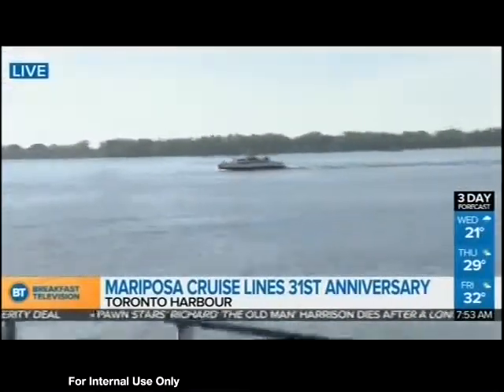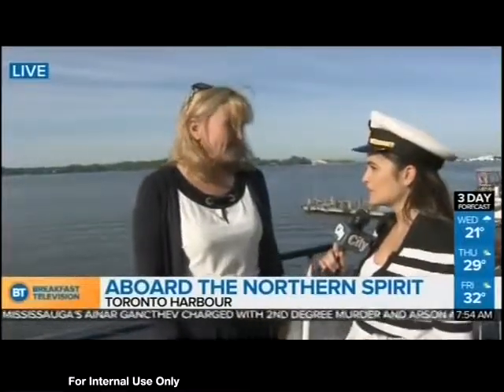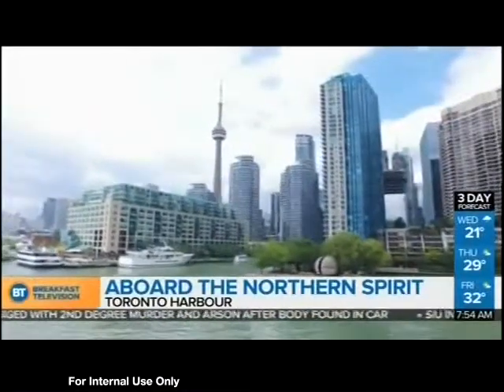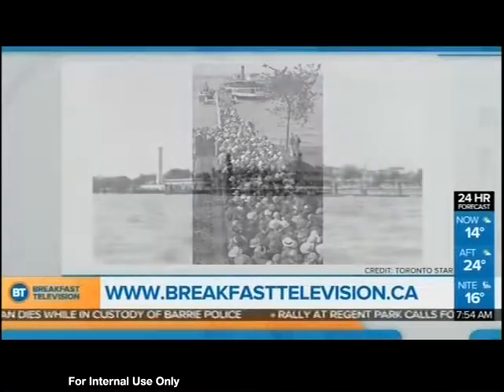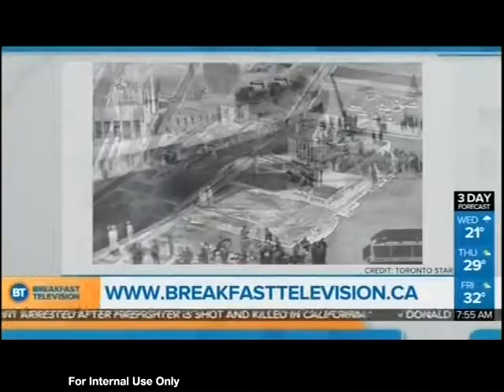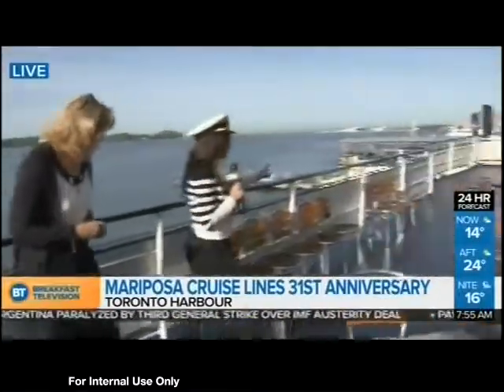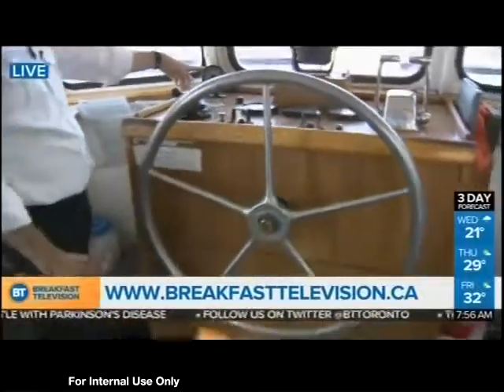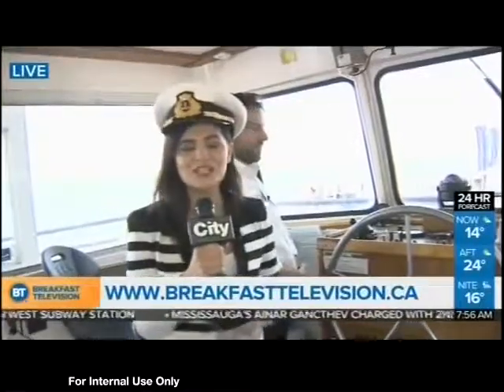Breakfast Television learns about the ever-changing skyline aboard Mariposa Cruises (2)